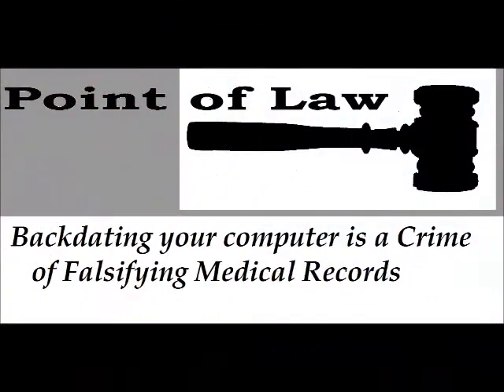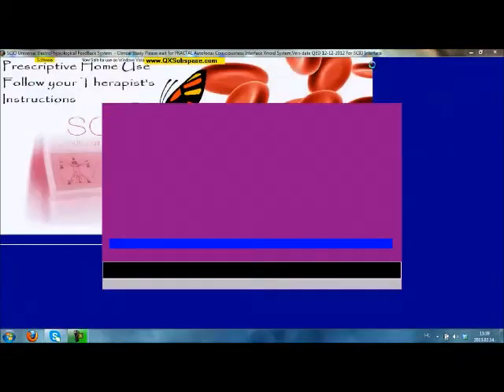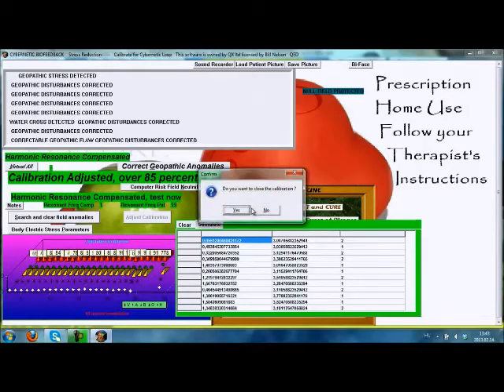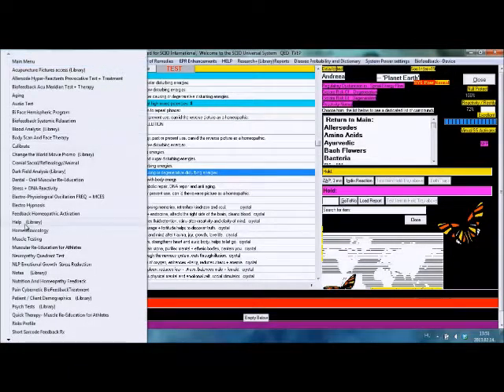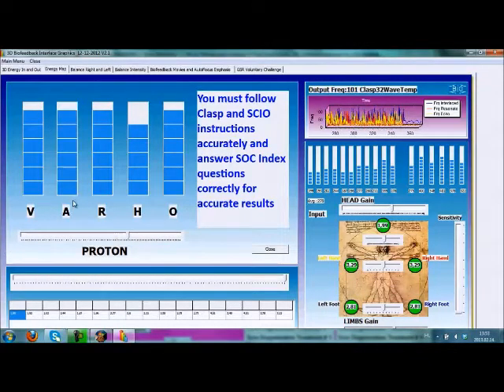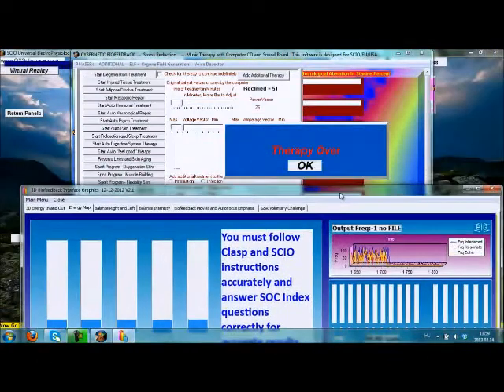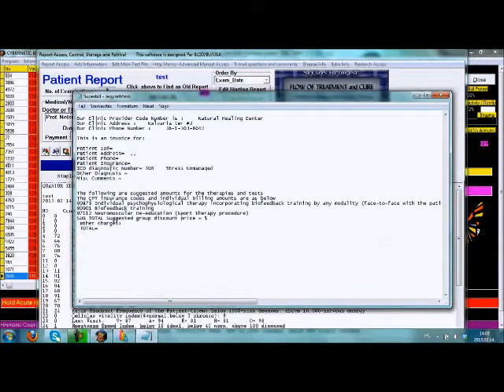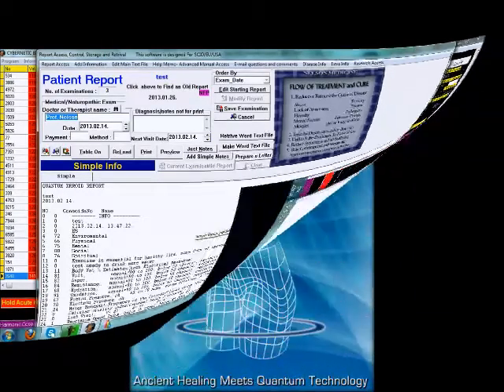Biofeedback CPT code billing